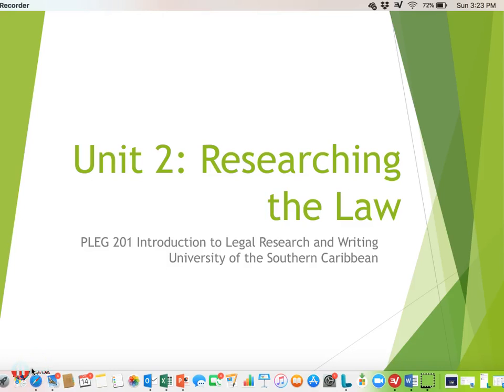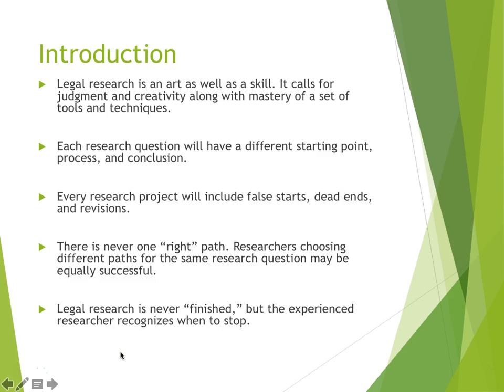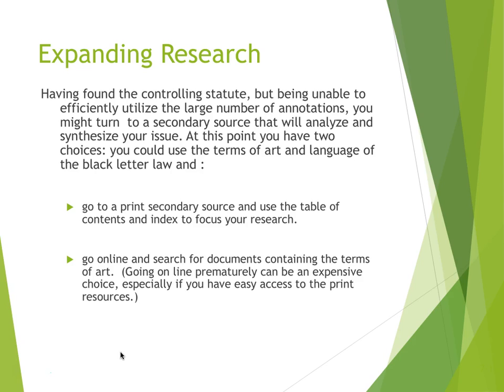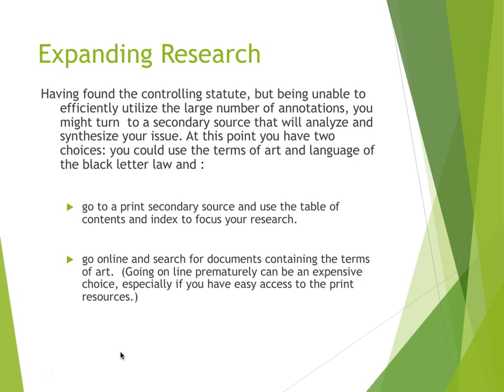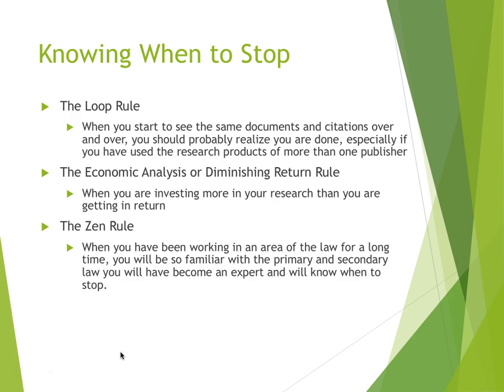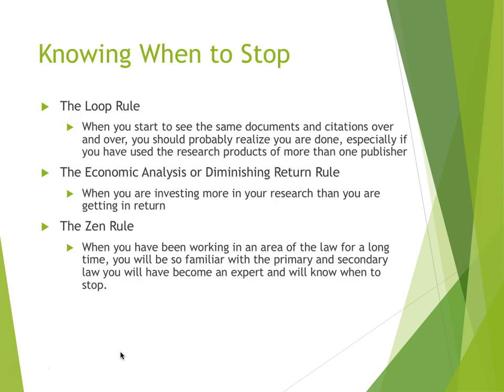Unit 2 Recording